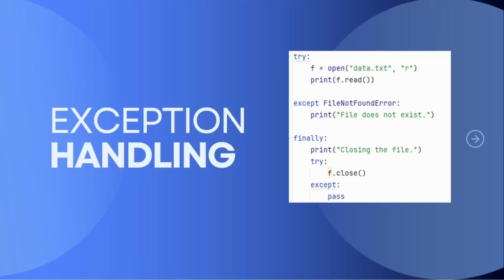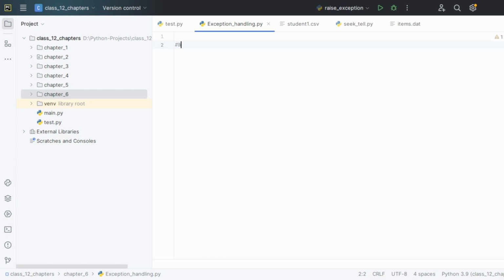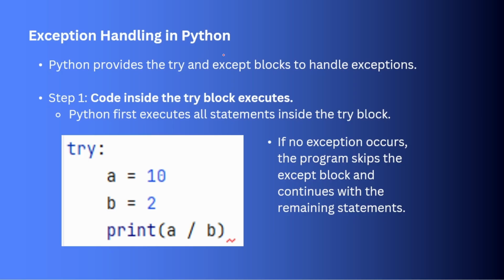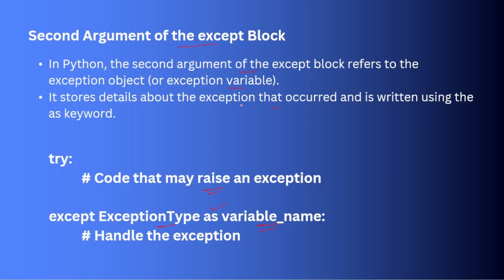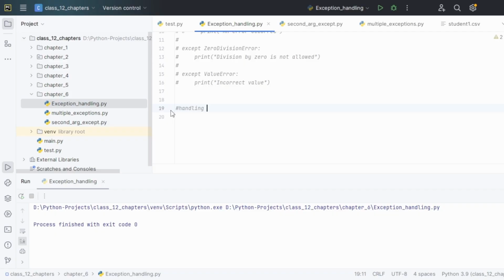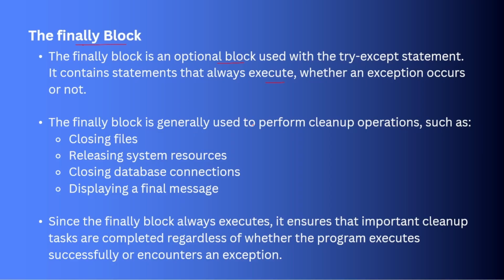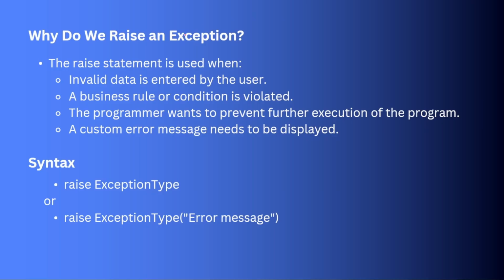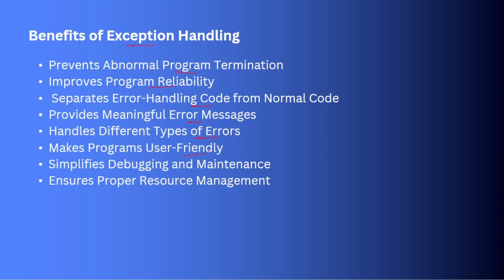Chapter 6: Exception Handling in Python | Class 12 Computer Science (CBSE) | Notes Included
In this video, we cover Chapter 6 – Exception Handling in Python for Class 12 Computer Science (CBSE) based on the Sumita Arora textbook. Learn how Python handles run-time errors using exception handling and understand all the important concepts with board-oriented explanations and programming examples.

📌 Topics Covered

00:00:00 Introduction
00:02:20 Exceptions and Exception Handling
00:12:30 Concept of Exception Handling
00:13:36 Exception Handling in Python
00:15:58 Common Built-in Python Exceptions
00:19:37 Second Argument of the except Block
00:23:35 Handling Multiple Exceptions
00:32:47 The finally Block
00:39:17 Raising/Forcing an Exception
00:44:57 Benefits of Exception Handling

Class 12 CBSE Computer Science students
School, Pre-Board & Board Exam Preparation
Beginners learning Python Exception Handling
Students using the Sumita Arora Computer Science textbook